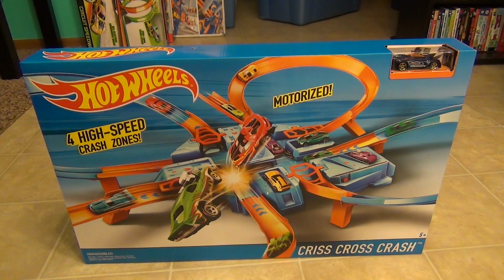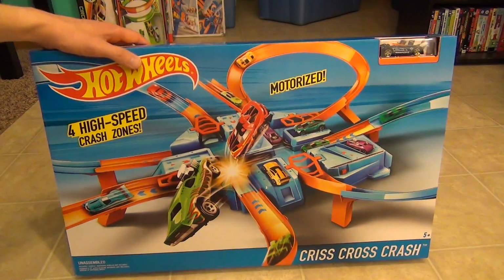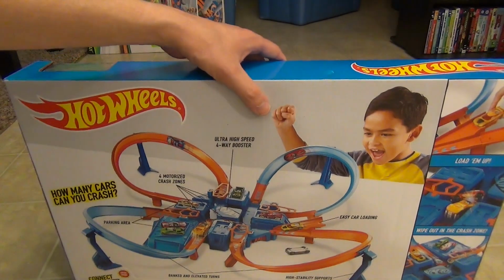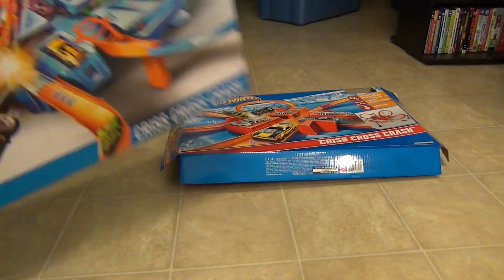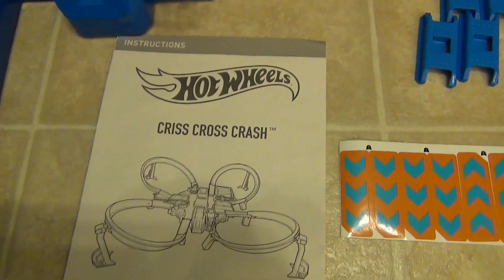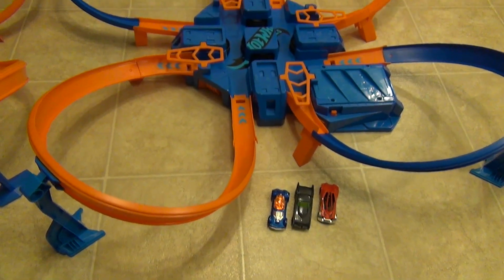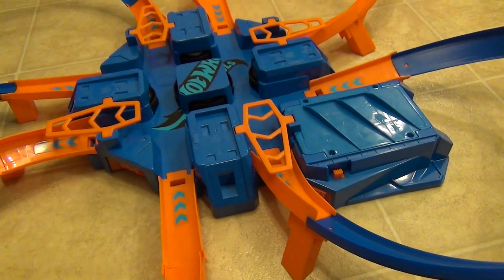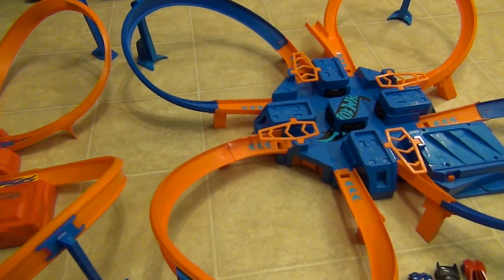Hot Wheels Criss Cross Crash Track Set - Unboxing and Comparison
In this video I'm opening up the newest Hot Wheels Criss Cross Crash track set and comparing it with a slightly older one. The newest version has some newer features, but is generally the same style of set. I really like both designs, but if I had to pick a favorite, I'd say I like the older one just a bit better because I like the older pieces.

This video is intended for general audiences. However, for any kids who may watch, this video contains the following high-quality principles. Creativity, play, and a sense of imagination: This video encourages kids to be imaginative by experimenting with different cars and play areas. Learning and inspiring curiosity: This video encourages learning through science, illustrating the effects of physics with gravity and motion.